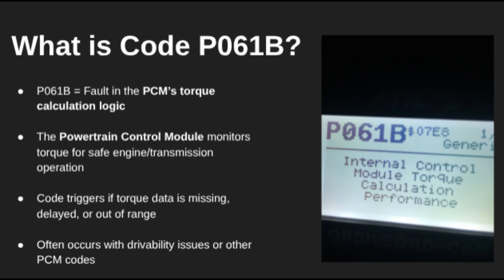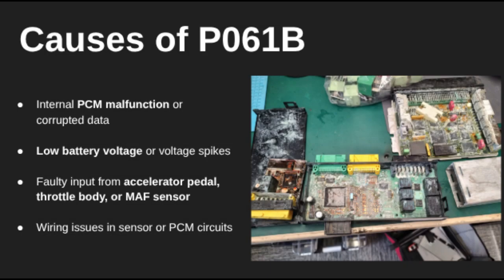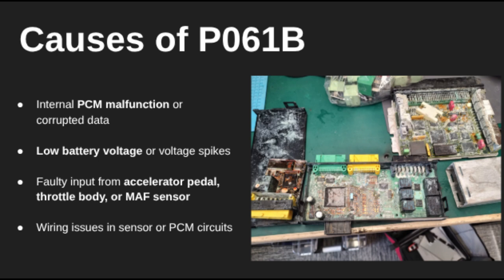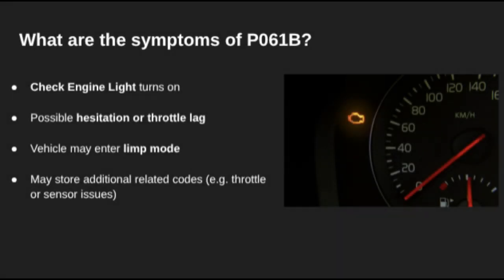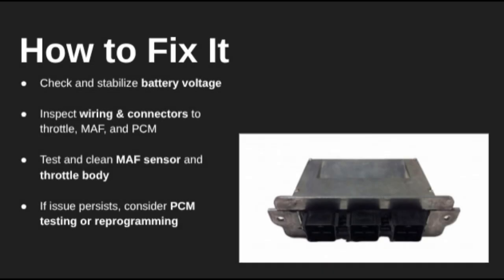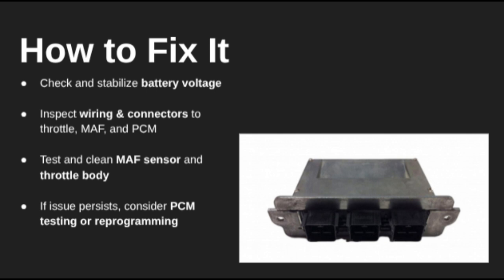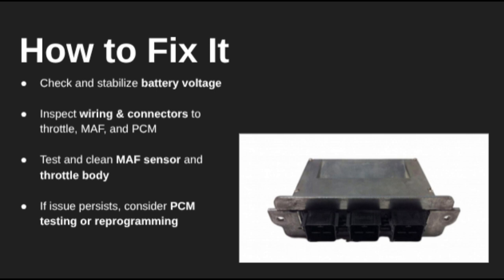P061B: Internal Control Module Torque Calculation Performance | Trouble Code: Diagnose Symptom Fix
P061B: Internal Control Module Torque Calculation Performance
| Trouble Code: Diagnose Symptom Cause Explain Fix

P061B Code Explained: Internal Control Module Torque Calculation Performance

In this video, we break down the P061B diagnostic trouble code (DTC), which indicates that the Powertrain Control Module (PCM) has detected an issue with its ability to calculate engine torque accurately. The PCM uses torque calculations to manage transmission shifting, throttle response, and traction control. If these values are inconsistent or fall outside the expected range, the P061B code will be set.

This is considered an internal performance fault, meaning the problem originates from within the control module or its data processing.

Common Causes of P061B:

Faulty PCM or ECM (internal hardware failure)

Corrupted software or calibration

Power or ground issues to the control module

Voltage fluctuations due to battery or alternator problems

Faulty sensors feeding incorrect torque data (e.g., MAF, TPS, MAP)

Engine hesitation or poor performance

Harsh or erratic transmission shifts

Poor throttle response

Vehicle may enter limp mode

In This Video, You'll Learn:

What torque calculation means and why it's important

How to inspect the PCM power and ground connections

How to scan related sensors for data accuracy

When to reprogram or replace the PCM

How to clear the code and verify the issue is resolved